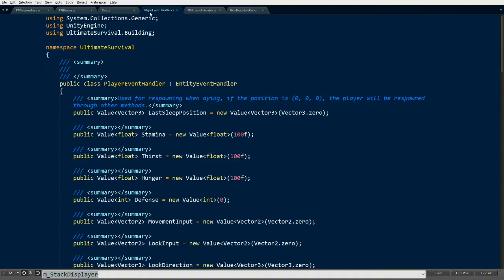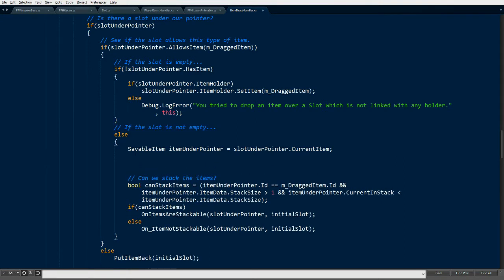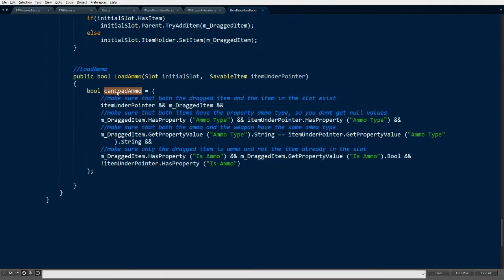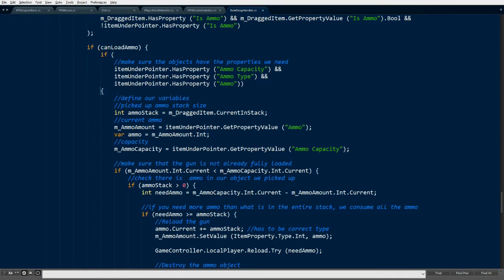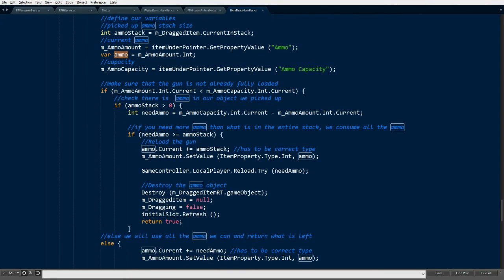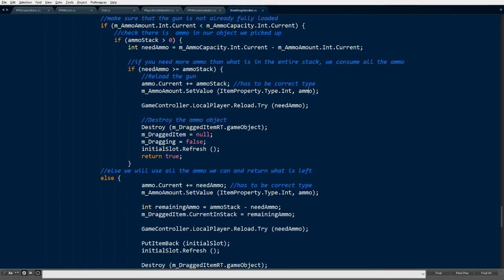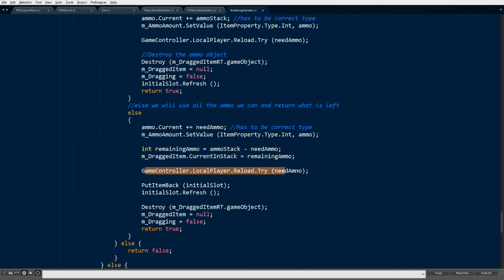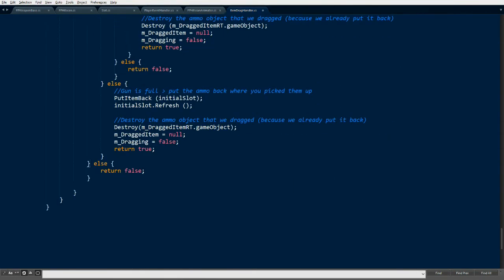15. Unity Tutorial - How to make a Survival Game - Adding Ammo for FPS Weapons! Part B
15. Unity Tutorial - How to make a Survival Game - Adding Ammo for FPS Weapons! Part B

The 2nd part of our tutorial is here!!! Okay that was quick. In this 2nd part to our Ammo tutorial we are adding the reload logic so we can drag and drop ammo in to our guns.

We are going to be added Ammo functionality, adding actual ammo, adding logic to reload the guns and also add reload animation and cool sound effects.

When your gun is out of ammo, there will be that dreaded 'click' sound, which means unless you reload quickly you are likely to die!!! RUN FOREST! RUN!